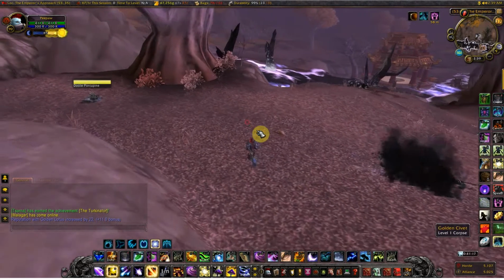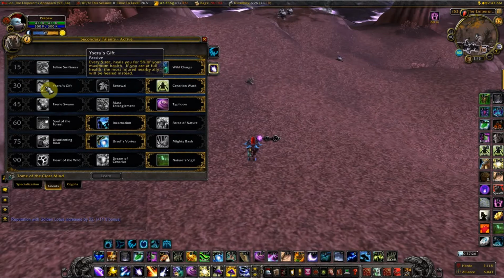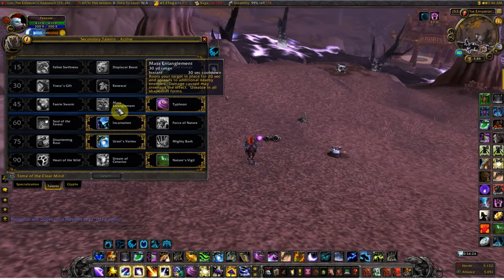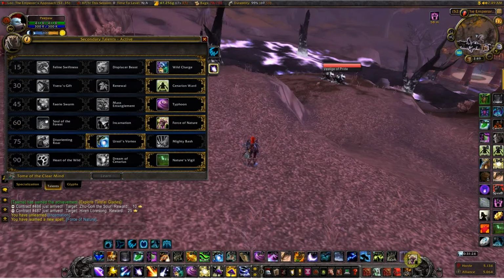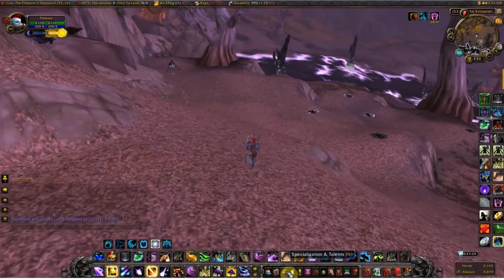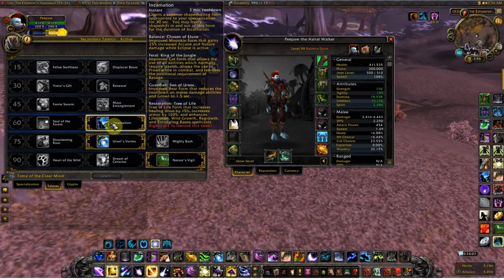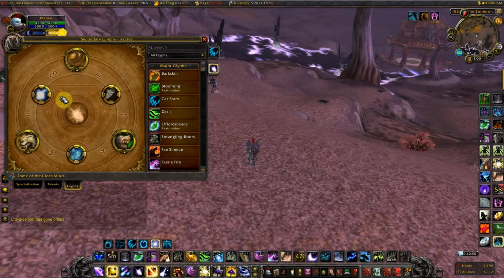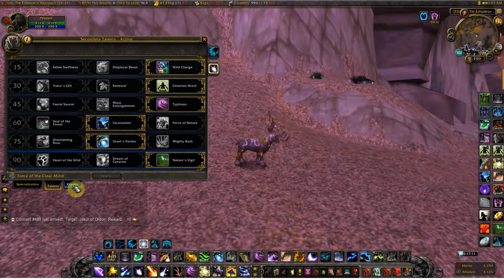Balanced PvP 5.4 Talents Part 2 Talents/Glyphs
This is the second part to the balanced druid pvp guide. This will include Talents and glyphs and which i prefer and why.